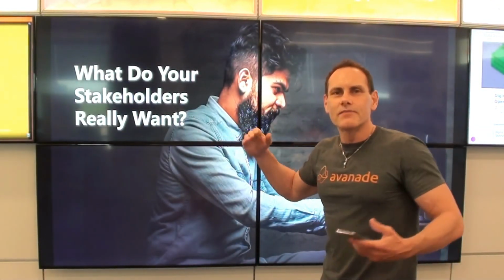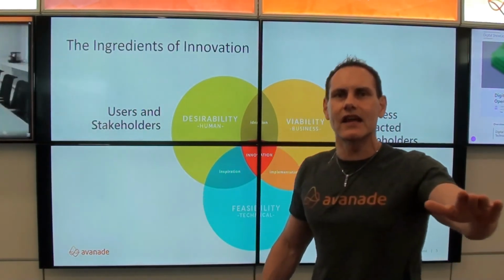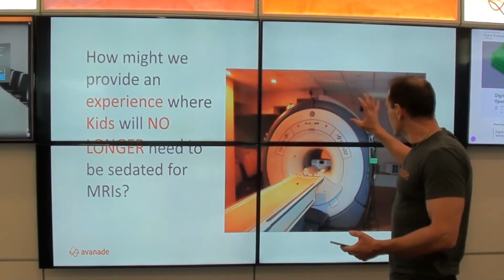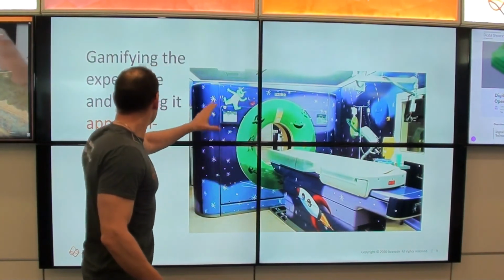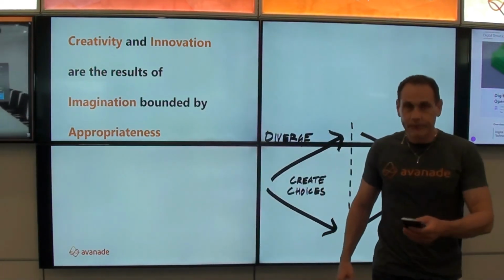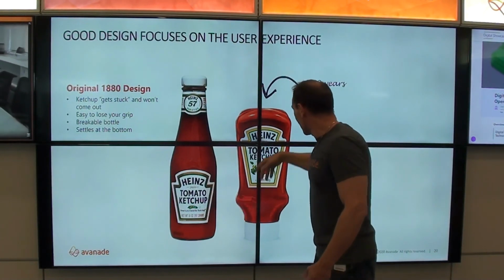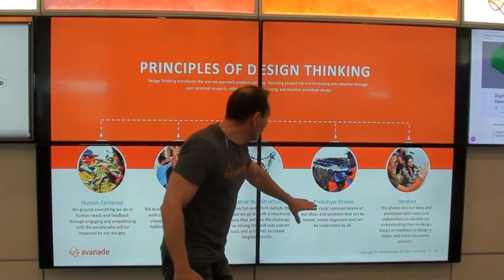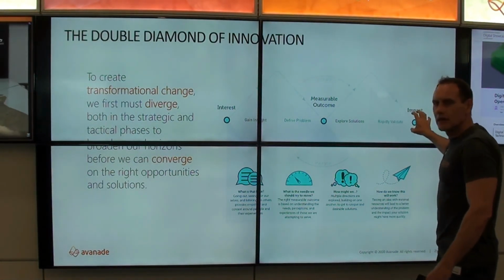Design Thinking Intro 30 min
The shorter version of the Design Thinking Fundamentals Intro.